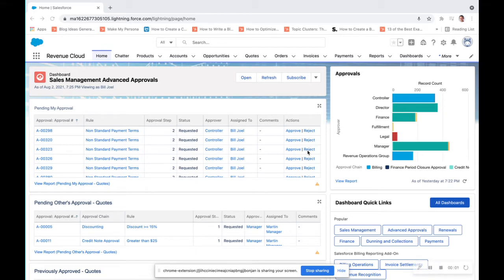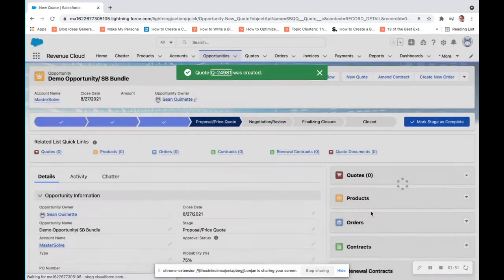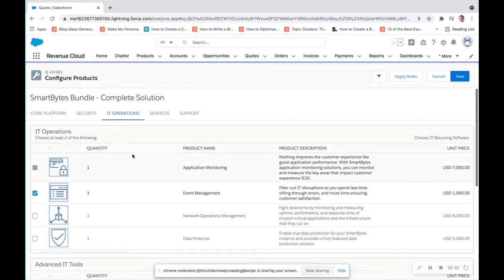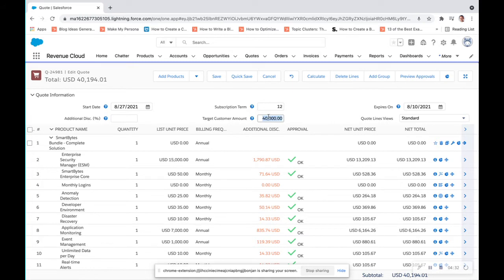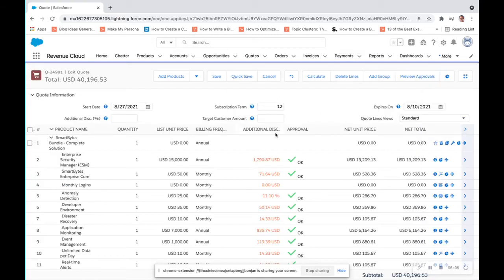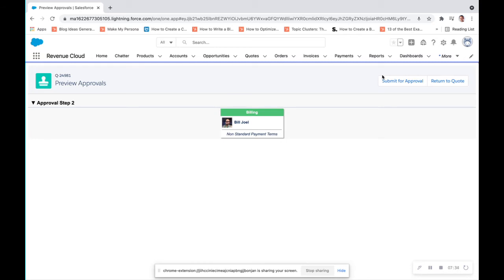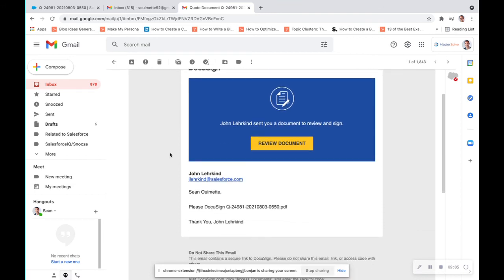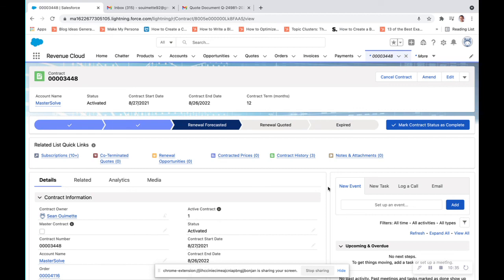Subscription Management & Quoting With Salesforce CPQ + Billing